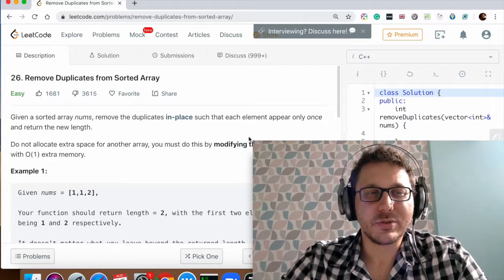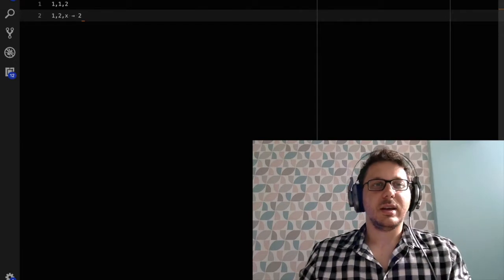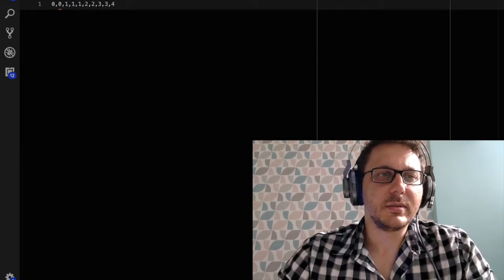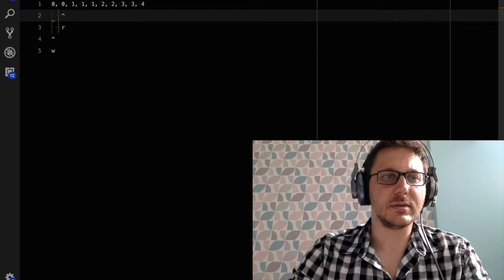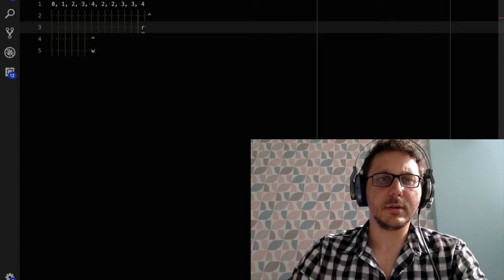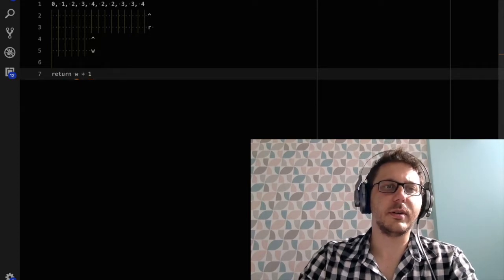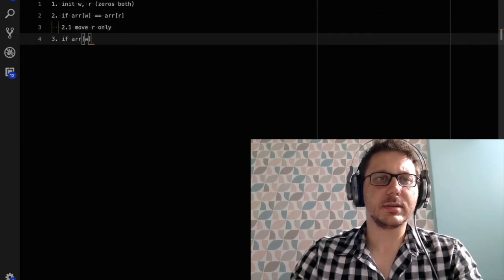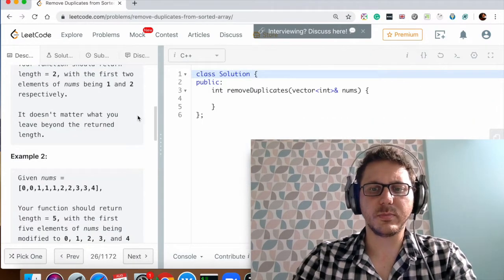💻 Remove Duplicates from Sorted Array, LeetCode Series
Hey 👋! It's a series about solving LeetCode problems. This one is Enjoy!